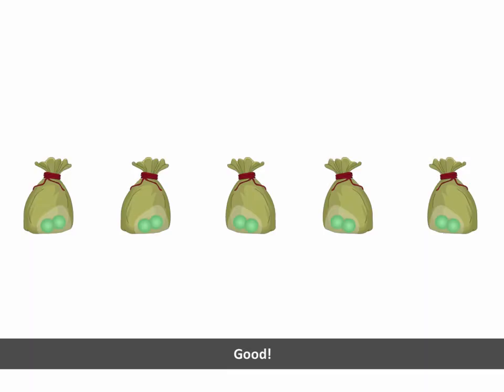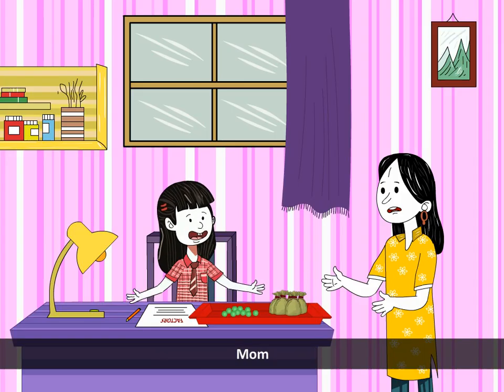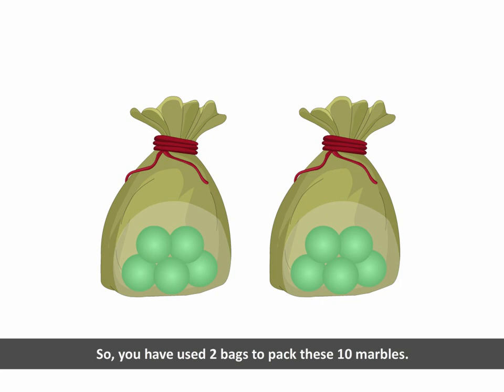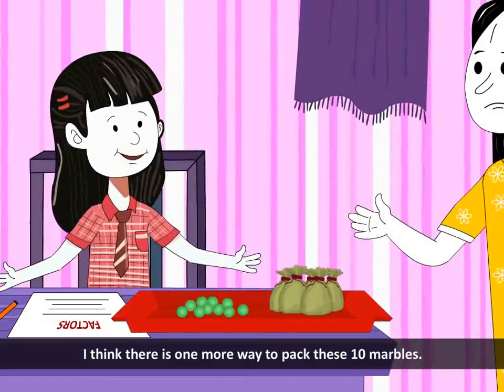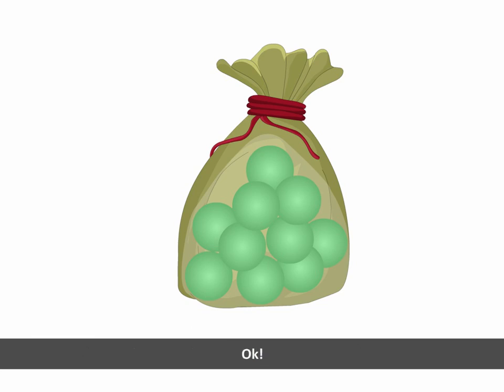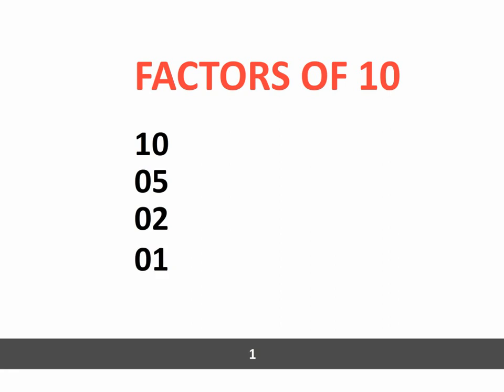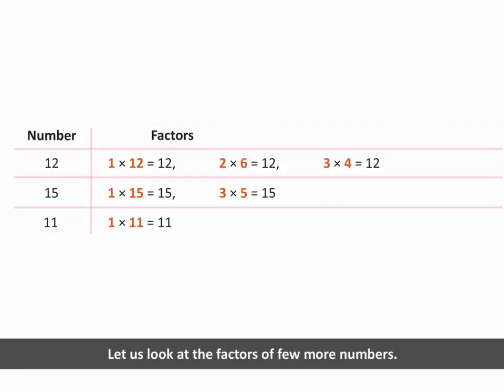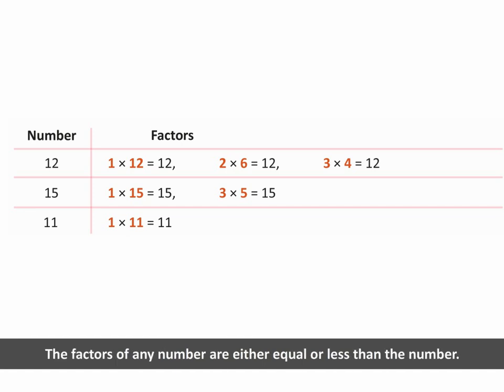Factors | Mathematics Class 5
Mathematics Class 5 @BlueprintDigitalnr